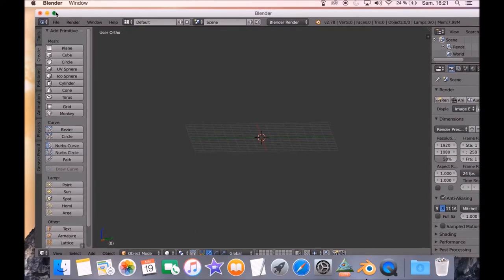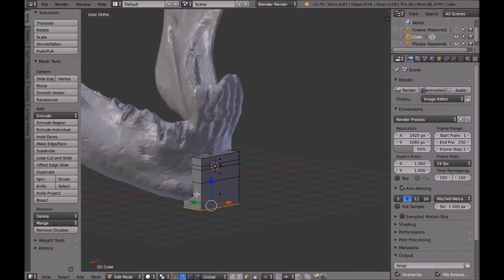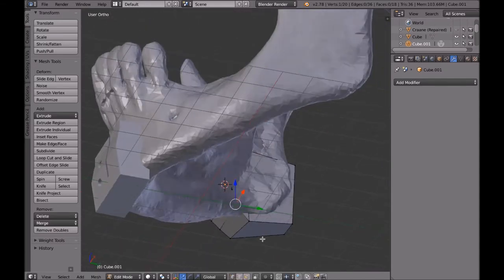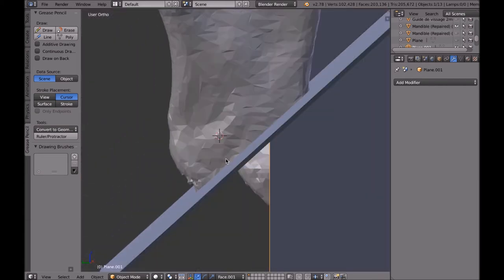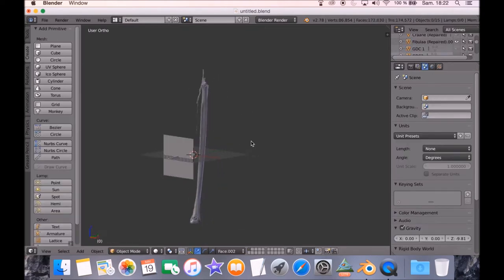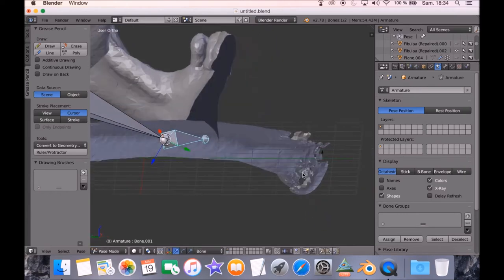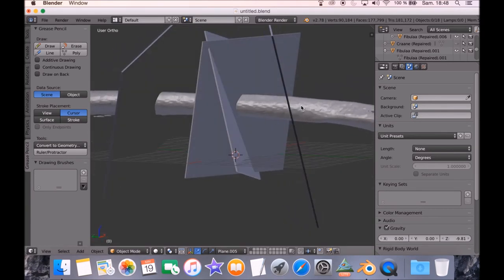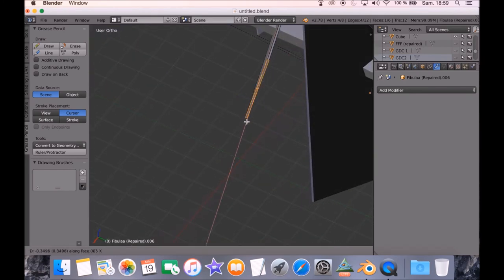Mandibular Reconstruction with Fibula Free Flap in Blender Open-Source (free) Software - Video 2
For Head and Neck / Microvascular / Trauma Surgery.
Computer Assisted Surgery / 3D Surgical Modelling with Blender Free Open-Source Software
Case of a Mandibular Reconstruction with Fibula Free Flap